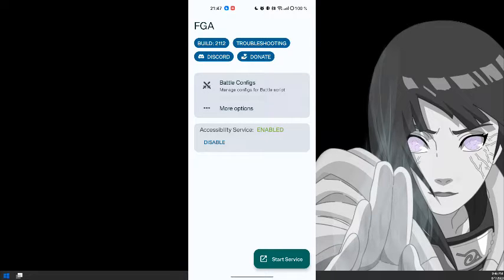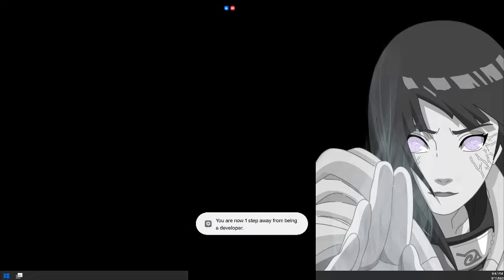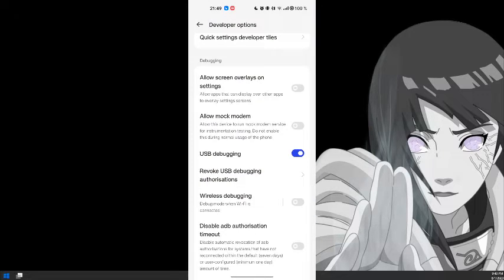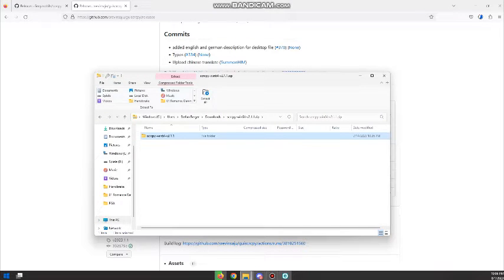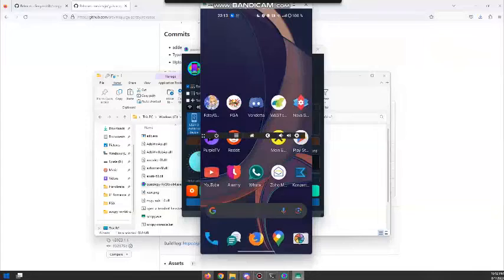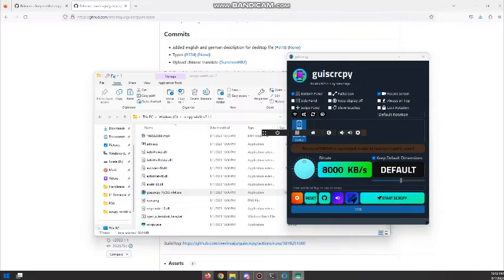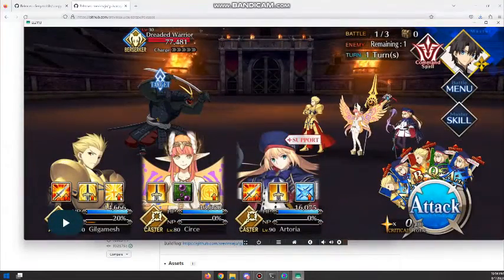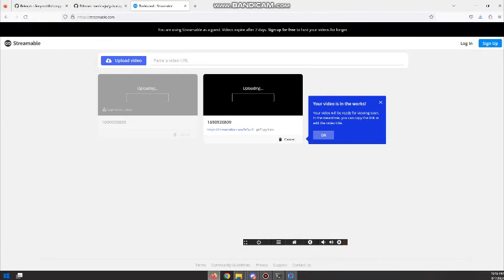How to record FGA on Android 13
By the way, they're called "screen copy" instead of "source copy".